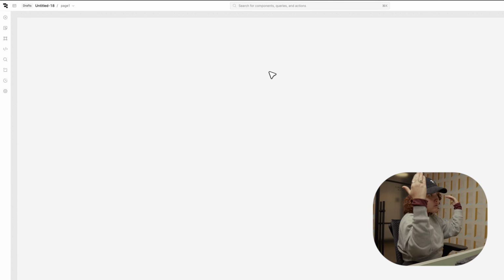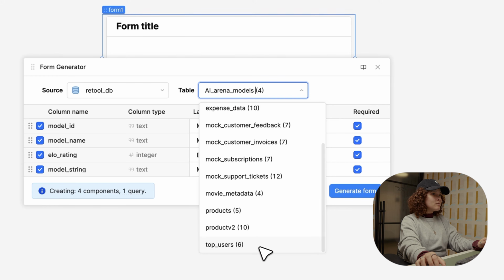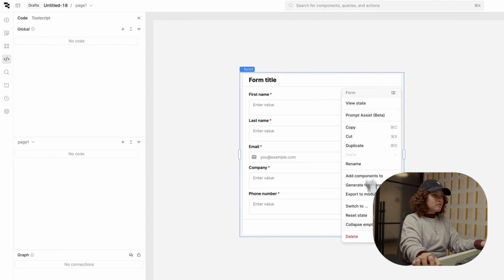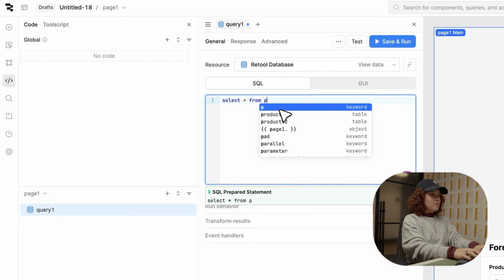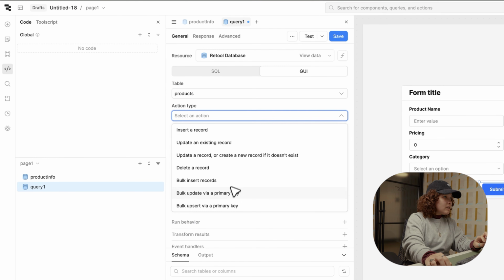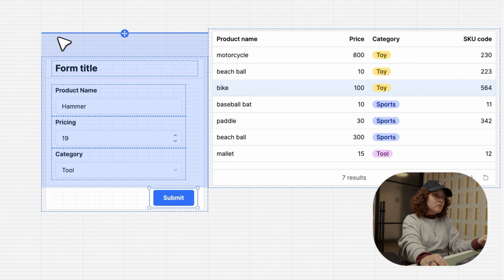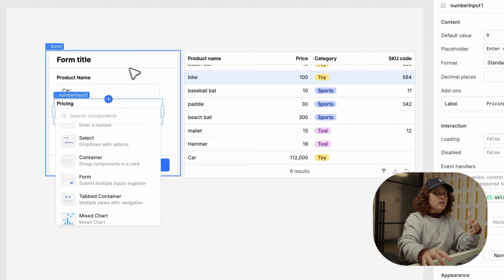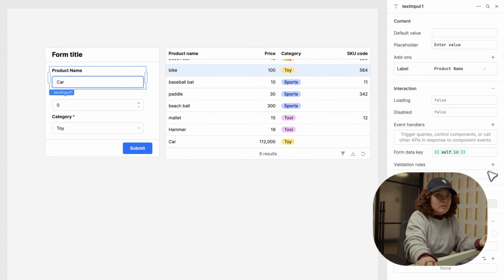Retool Forms Step-by-Step: Inputs, Validation, and Event Handlers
Learn how to build forms in Retool to capture and validate user input, connect to Retool Database, and trigger queries that keep your apps dynamic and user-friendly.

Join Developer Advocate Angelik Laboy Torres and see how forms in Retool let you capture clean data from users. Add input components, validation rules, and event handlers that connect your UI to your database instantly.

00:00 What Are Forms & Why Are They Essential for User Input?
00:49 Method 1: Generate a Form from a Database
01:46 Connecting to a Retool Database Data Source
02:34 Testing the Auto-Generated Form & Submit Query
03:20 Method 2: Manual Form Building with Components
03:38 Adding Input Components (Text, Number, Dropdown)
04:49 Adding a Table Component to View Live Data
05:21 Data Binding: Connecting a Query to a Dropdown's Options
05:40 Configuring a Submit Query to Create or Update Records
06:41 Using Event Handlers to Trigger the Submit Query
07:06 Automatically Refreshing the Table After Submission
08:26 How to Set Up Form Validation (Min/Max)
09:11 Setting "Required" Field Validation Rules
09:50 Recap: What We Learned